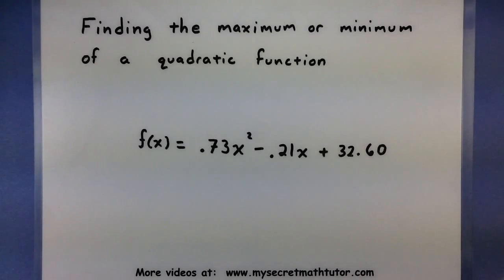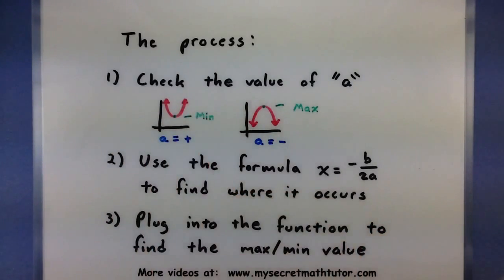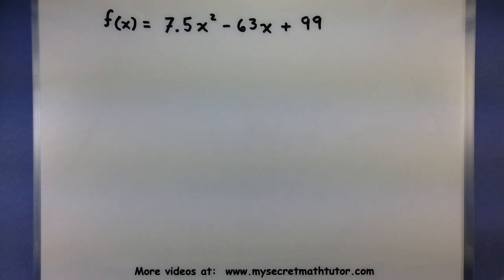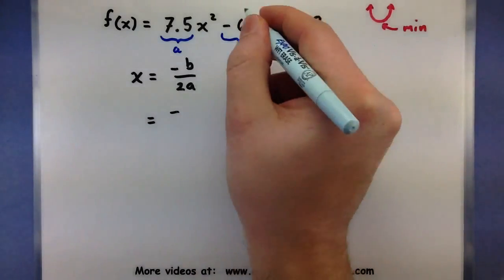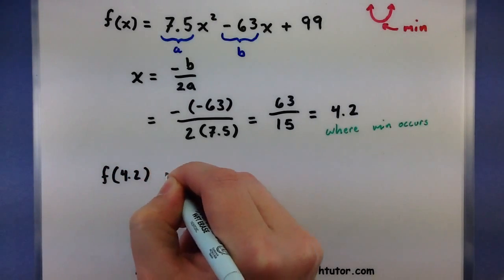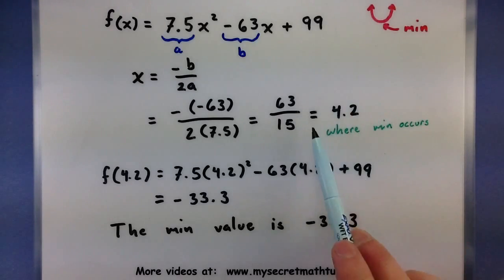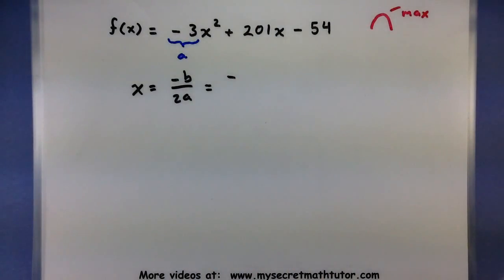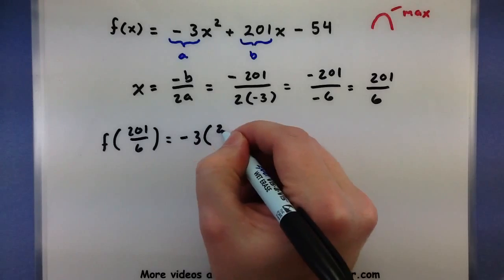Pre-Calculus - Finding the maximum or minimum of a function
This video will show you how to use the formula -b/(2a) to find the maximum or minimum of a quadratic function.  Remember to use the value of "a" to determine if you have a max or a min.